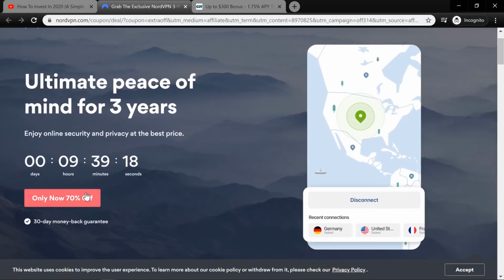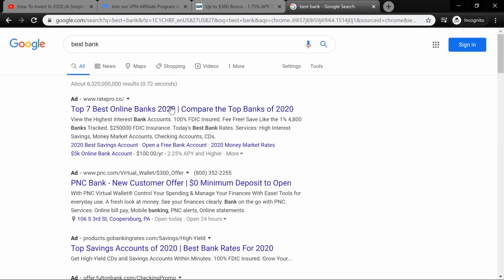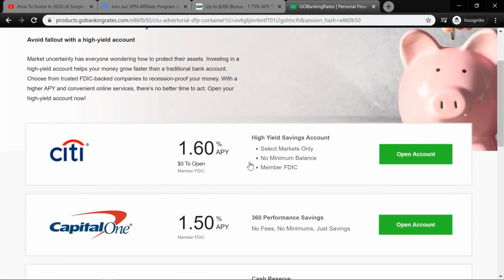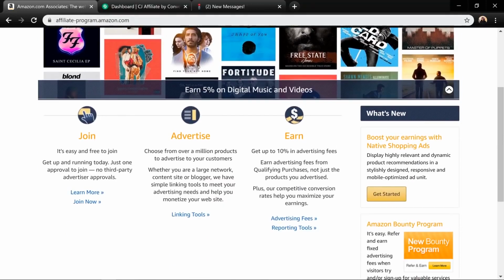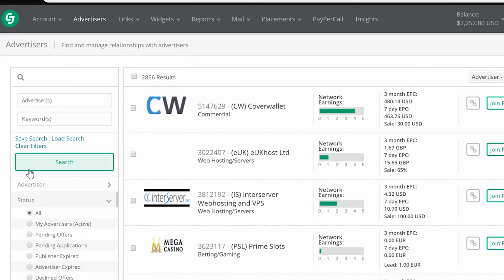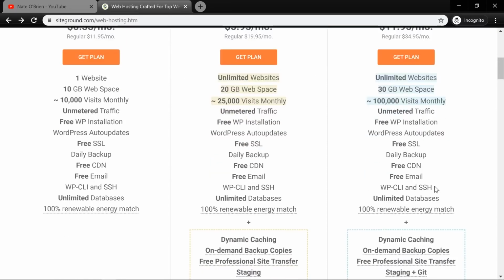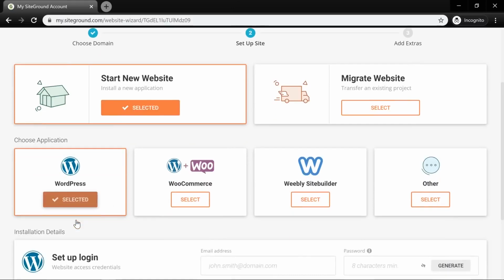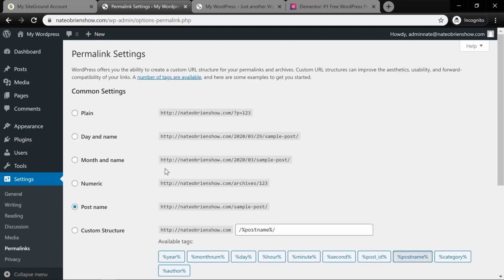AFFILIATE MARKETING EXPLANATION IN ENGLISH & TUTORIAL VIDEO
What Is an Affiliate? Affiliate is used primarily to describe a business relationship wherein one company owns less than a majority stake in the other company's stock. Affiliations can also describe a type of relationship in which at least two different companies are subsidiaries of the same larger parent company.